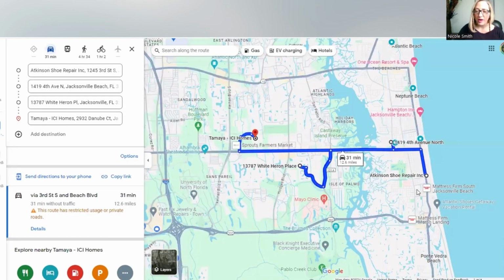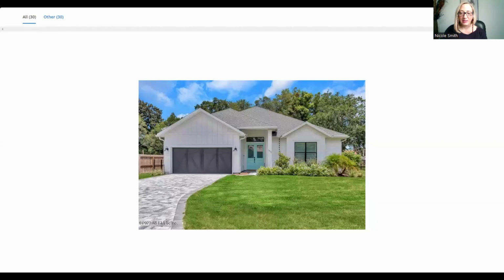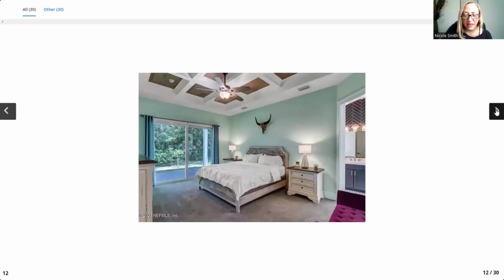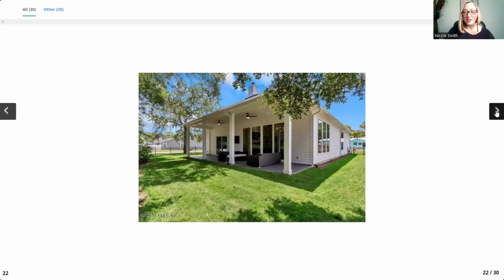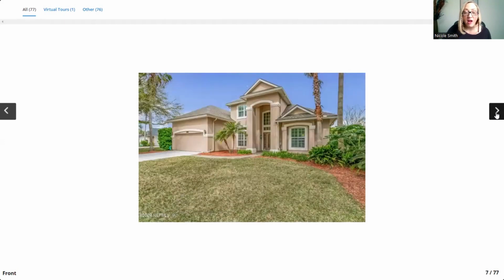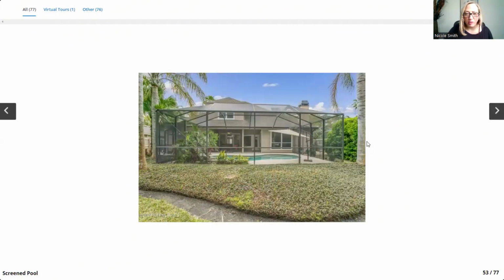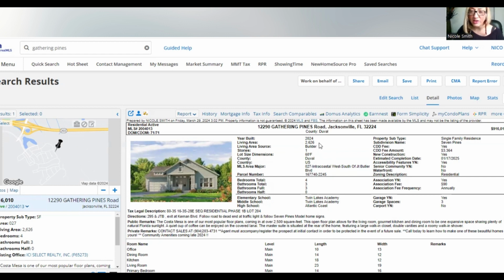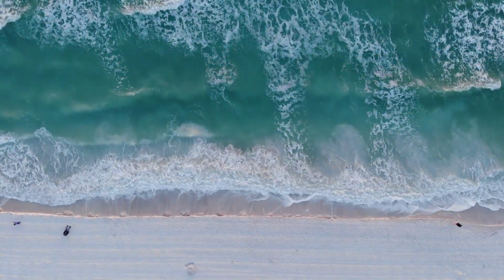What does 1 Million Dollar house looks like in Jacksonville Florida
🌴 Curious about What does 1 Million Dollar House looks like in Jacksonville Florida? Join me, Nicole Smith, as we go on an exciting house tour adventure through Duval County. From beachside homes to suburban luxury, we'll explore four beautiful homes that perfecetly capture the essence of Jacksonville living.

🏡I'll take you on a virtual tour of these beautiful houses in this video, showing their special features, first-rate amenities, and ideal locations. Each property gives a window into Jacksonville's luxury real estate market, with features ranging from modern work to classic elegance.

🌟 Explore the million-dollar homes' beautiful interiors and charming seaside exteriors, then tell me which one your heart is drawn to. Whether you're interested in luxury real estate or aren't sure you want to buy a house, this video offers insightful information on the variety of options for housing in the developing Metro Jacksonville area.

💼 As a seasoned real estate expert, I'm here to guide you through the process and help you find your dream home. Don't miss out on the opportunity to explore these exclusive properties and envision your future in sunny Jacksonville, Florida.

🔍 If you're ready to take the next step towards homeownership or simply want to learn more about the Jacksonville real estate market, don't hesitate to reach out. Your dream home awaits in Jacksonville!

🏝️ Life's too short not to live your best life. Join me on this exciting journey and discover the luxury lifestyle of Jacksonville, Florida.

Nicole R Smith Realtor with Keller Williams Jacksonville 2950 Halcyon Lane #102 Jacksonville FL 32223 Lic# SL3470580

00:00 Introduction
05:46 First home model
12:10 Second home model
19:52 Third home model